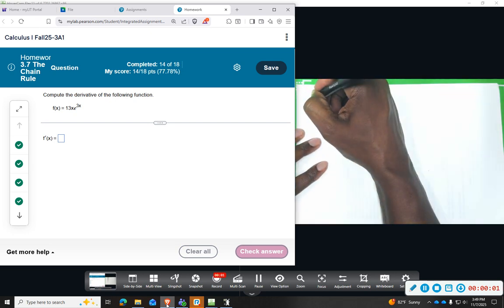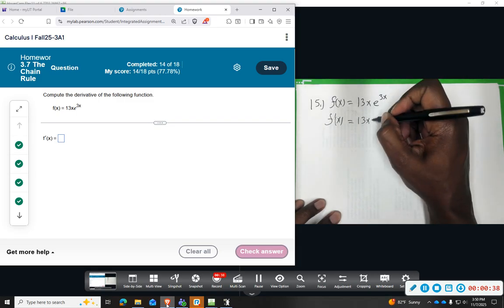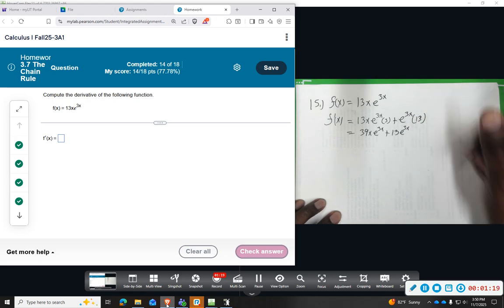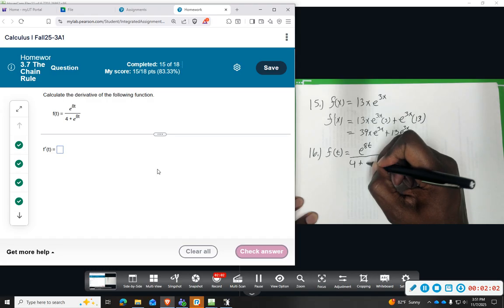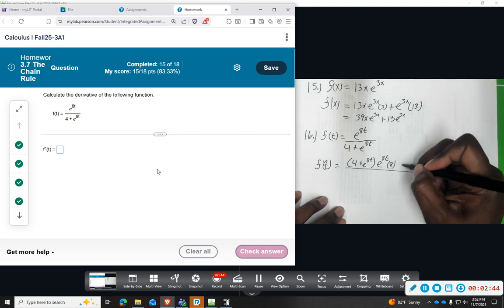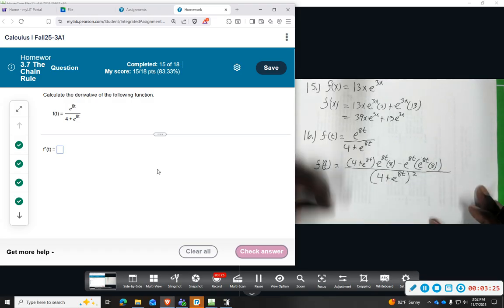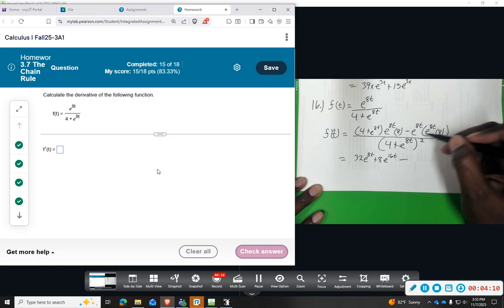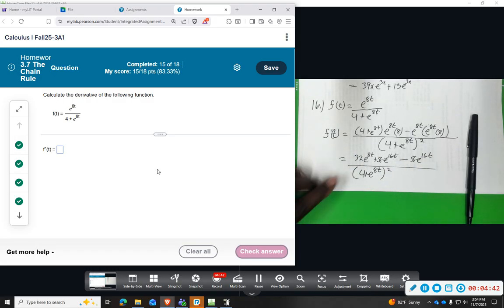LIT Cal 1 3 7 Chain Rule 15,16